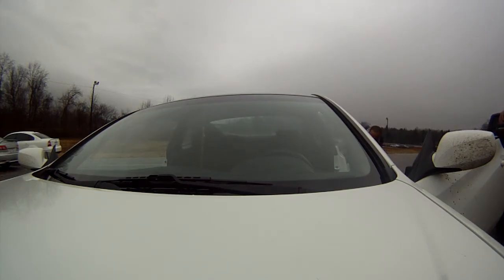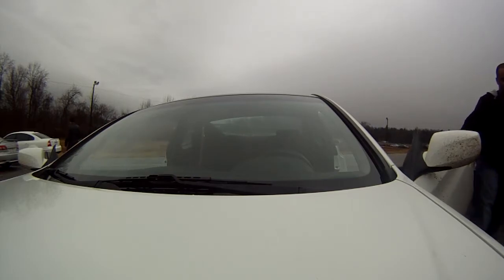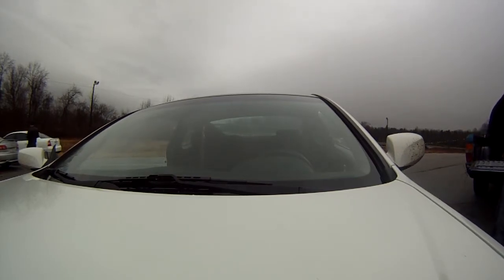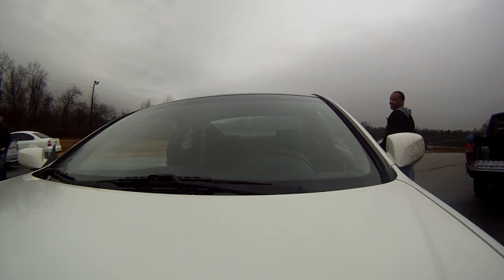Poor mans drift #1 video 33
Part of a video dump from the poor mans drift event held in Salisbury, NC at Cardinal Tire on 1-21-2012. Throughout part of the day it was raining pretty hard, I kept wiping the water off the lens but it kept wantin to collect in the center anyway. I dont know all the drivers names, if you know who it is let me know and ill credit them.

Driver = Matt Cowles(i think)